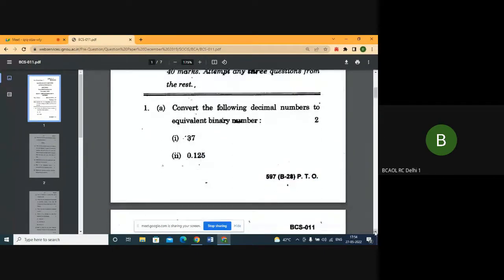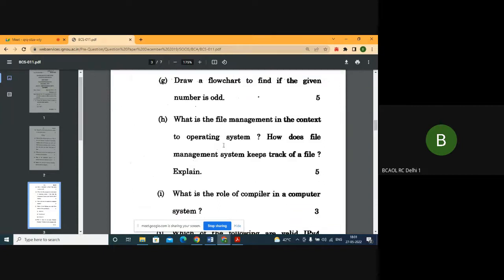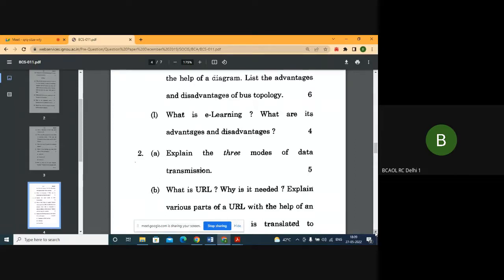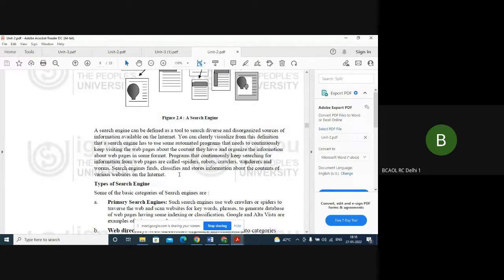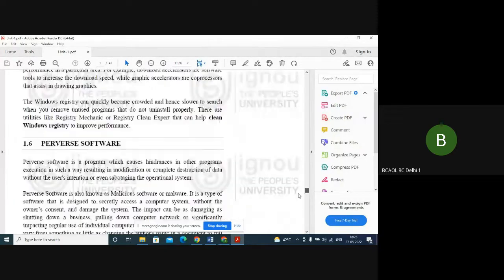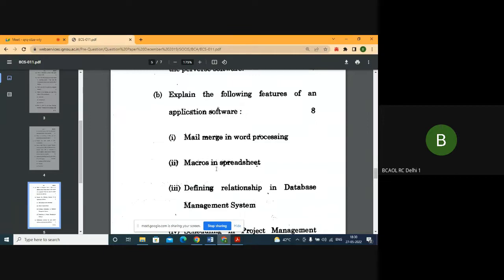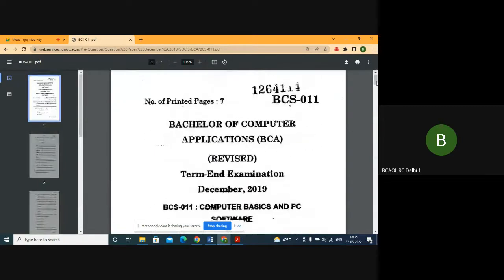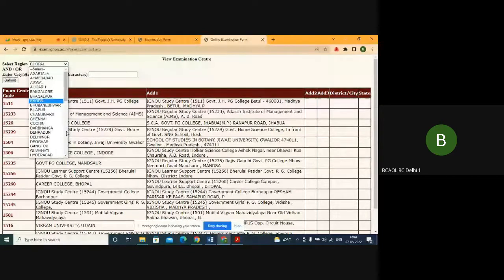Counselling Session of BCAOL, Course Code BCSL-013 Session-16